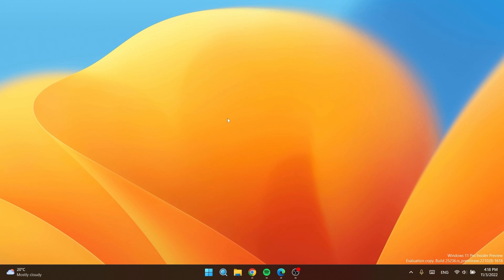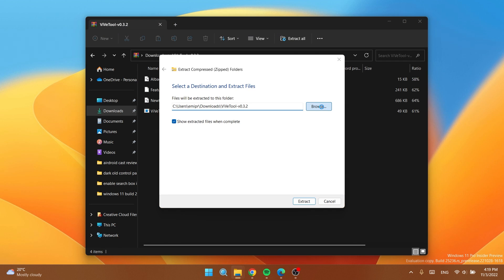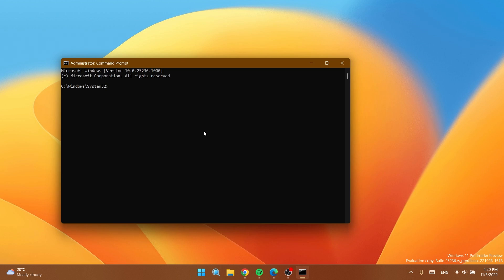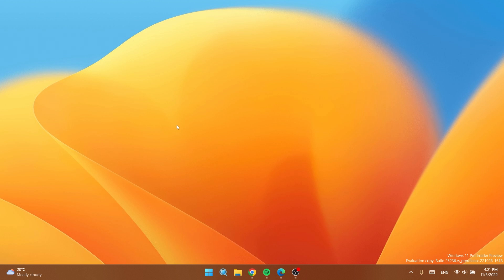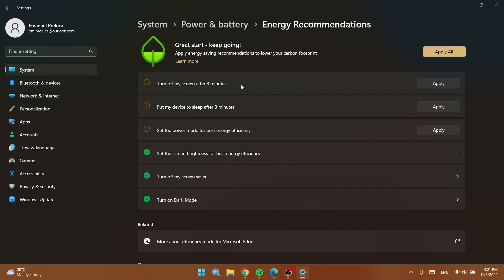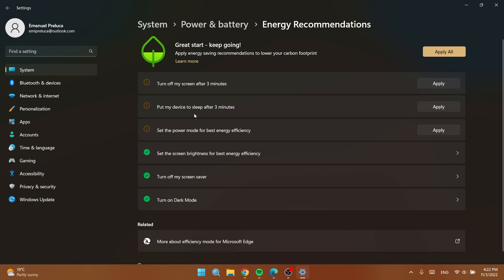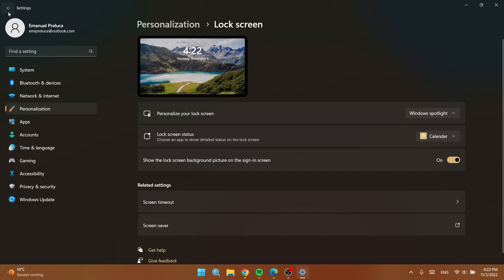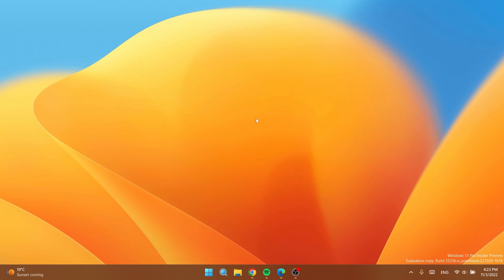Enable New Energy Recommendations for Better Battery Life in Windows 11 25236